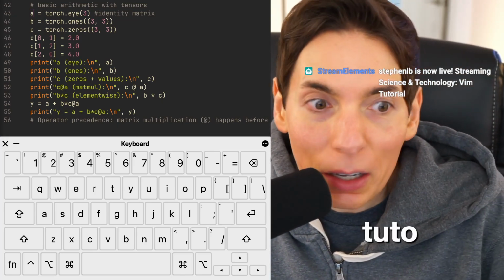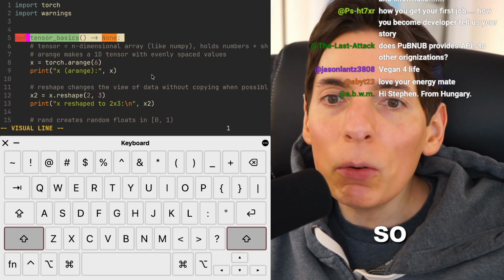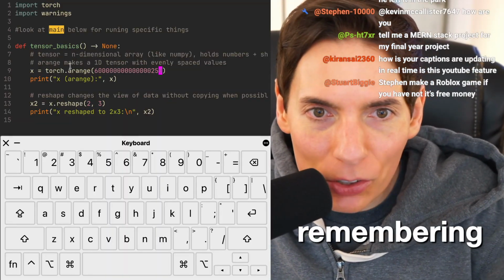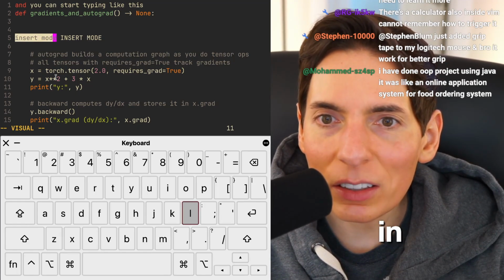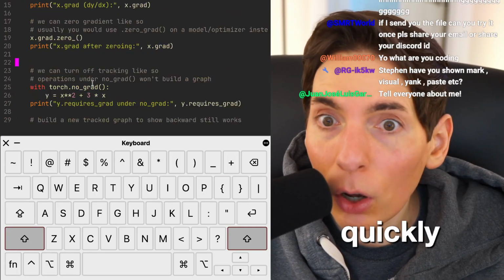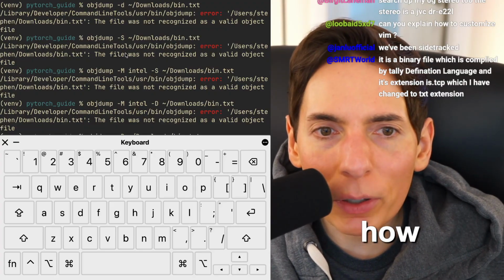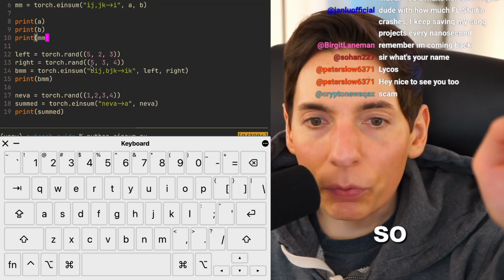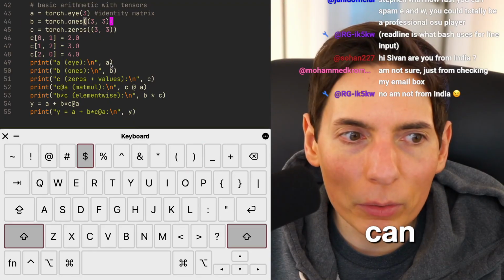Vim Tutorial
Today we are doing a Vim tutorial. I use Vim all the time, so we will keep it simple and hands on. I have an on screen keyboard so you can see every key I press.

To open a file, run vim followed by the filename. If you run vim . and press Enter, you get a list of files in the folder. Move around with j and k, or use the arrow keys if you want.

To delete a line, press dd. You can delete more with a count, like 2dd. Undo with u.

To start typing, press i for insert mode, or o to open a new line and start typing. Use v for visual mode, V for visual line mode, and Ctrl v for visual block mode. Copy with y and paste with p.

You can increase a number under your cursor with Ctrl a and decrease it with Ctrl x. Jump to the start of a line with 0 and the end with $. For search highlighting and nicer editing, add a few basics to your vimrc like syntax on, set hlsearch, and set autoindent.

For find and replace, use :%s/old/new/g to replace across the whole file.